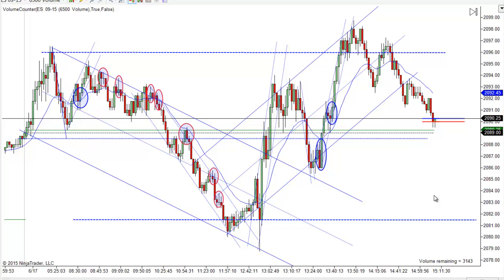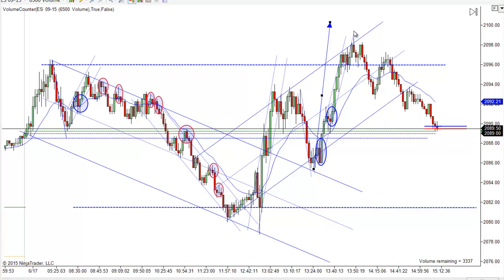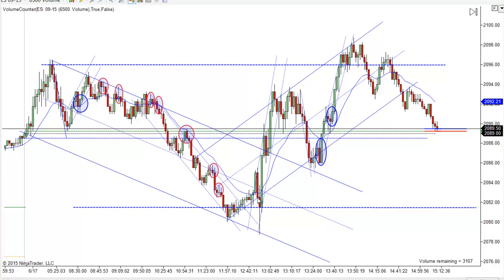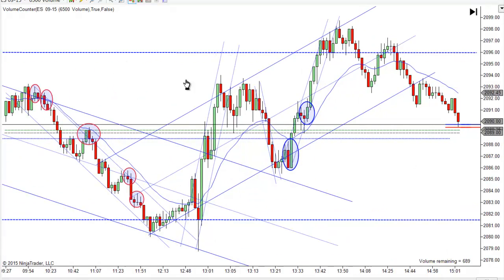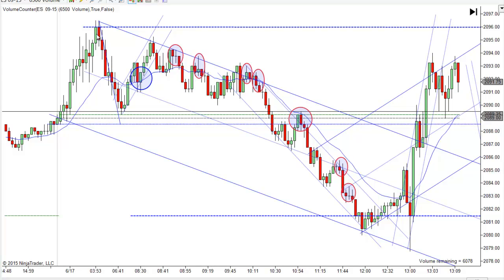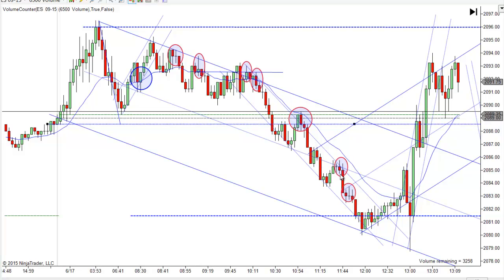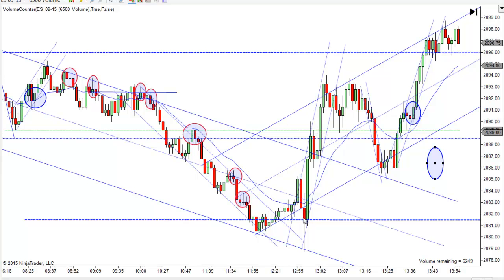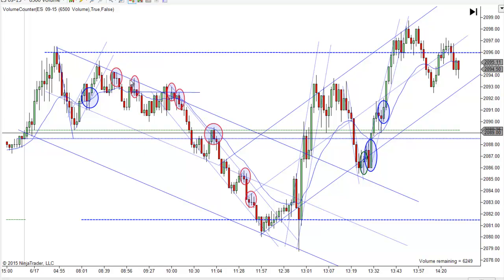Price Action Trading With Mack 6-17-2015